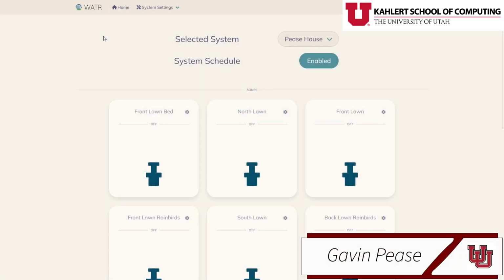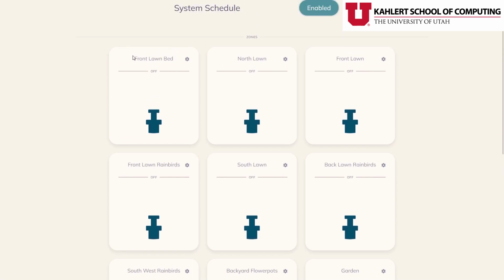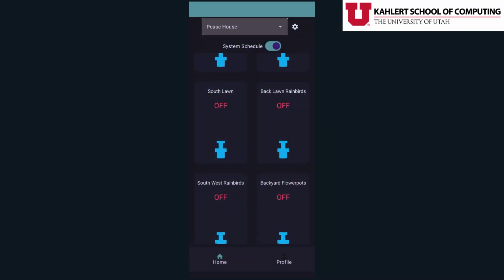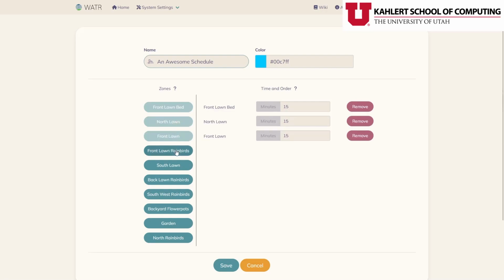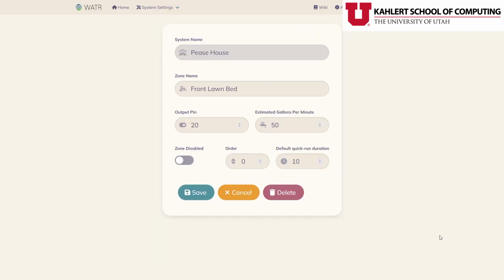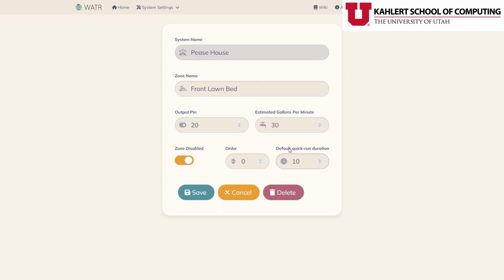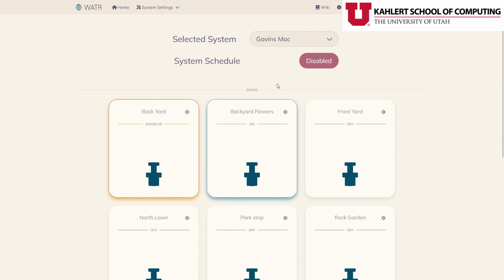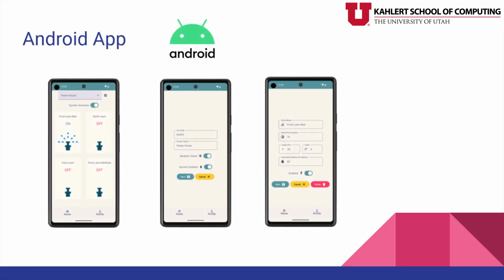Watr - Kahlert School of Computing, 2023-24, Utah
If you ever drive around Utah at midday or after rain, you will see something immensely wasteful — running sprinklers. This is a common practice among landowners with a pre-existing sprinkler system, including businesses, home owners, and even cities. Watr is a remote sprinkler controller application that gives users full control over their sprinklers and helps minimize water waste. Watr will fix several problems with current sprinkler system controllers. First and foremost, Watr will allow users to turn off their sprinklers with the click of a button from anywhere in the world. In contrast to existing sprinkler boxes, Watr will also provide users with an intuitive UI for precisely configuring their watering schedule. As most states in the west are currently in drought conditions, it is critical that people know how to water their lawn correctly. With Watr's simple yet effective system, any user will be able to effectively water their lawn while minimizing waste.